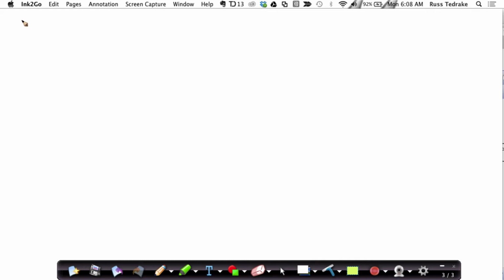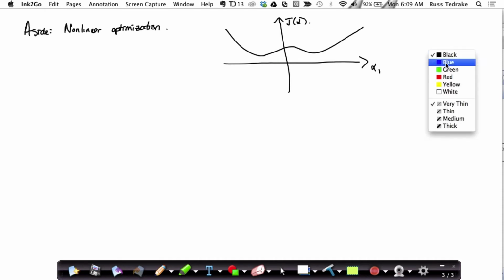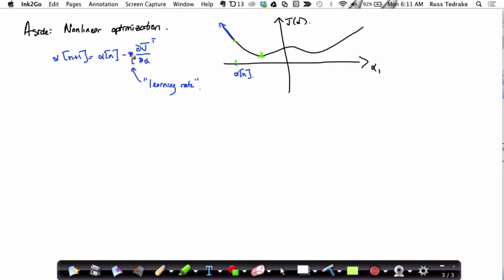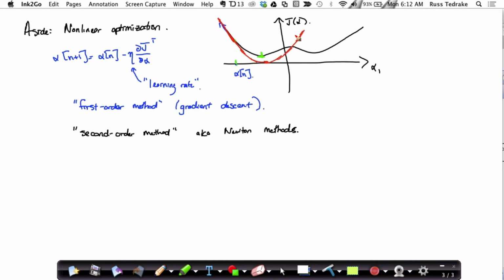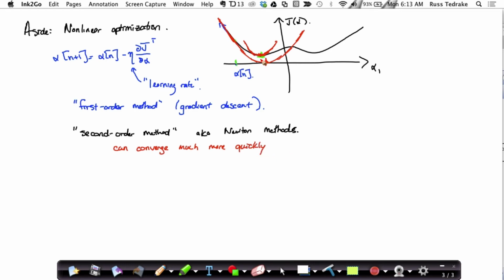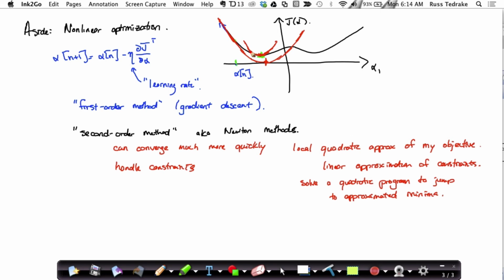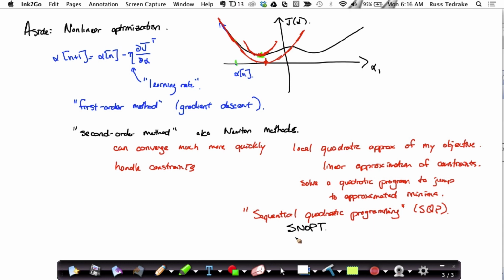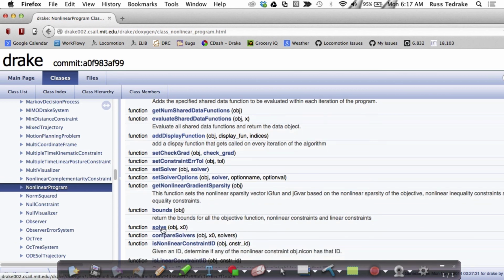Lecture 10 - clip B for MIT 6.832 (Underactuated Robotics)